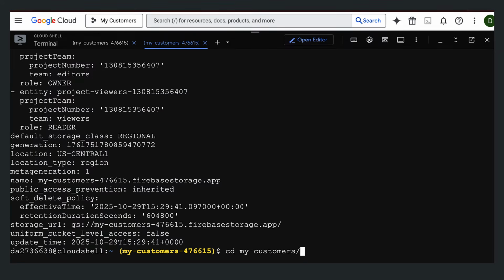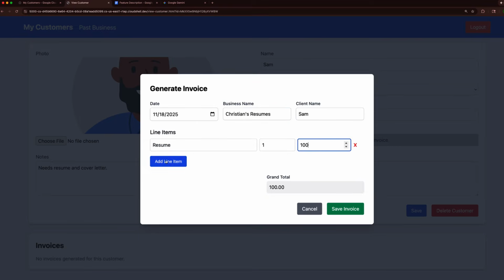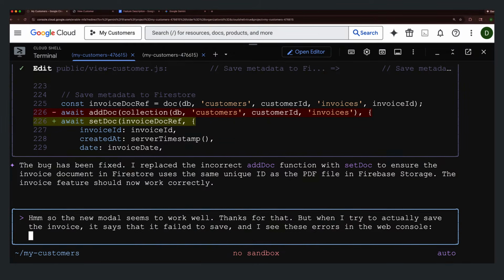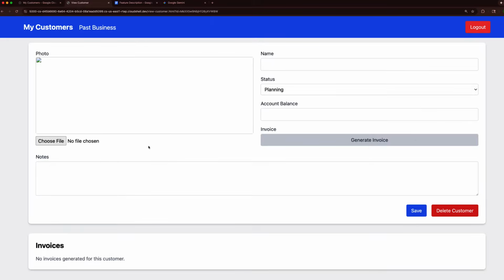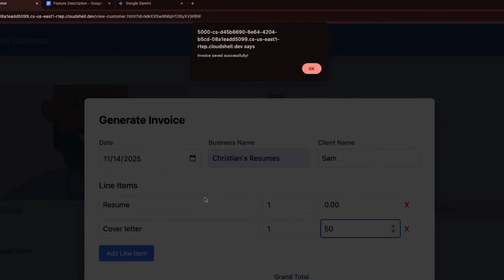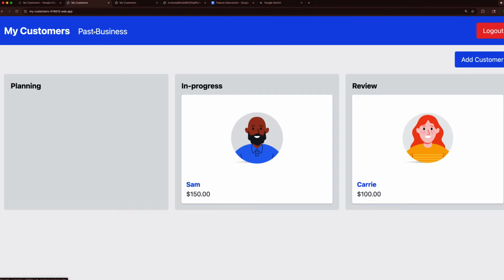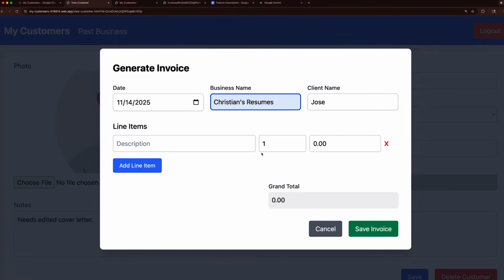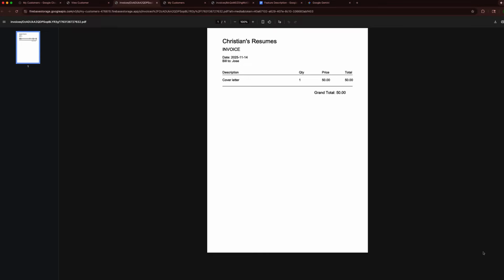Get ready to launch with Gemini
It all comes down to this.

We debug the final features and push the completed "My Customers" app to our live website. See the results of the "Vibe Coding" process: a fully functional, secure business tool built entirely by guiding AI. It shows you don't need to be a pro coder to build valuable things. So what great idea will you bring to life?